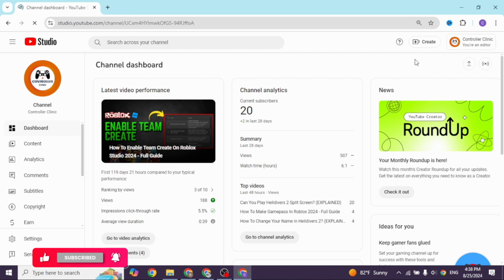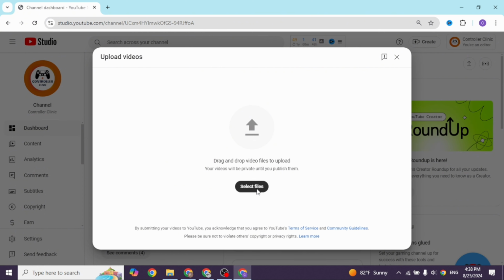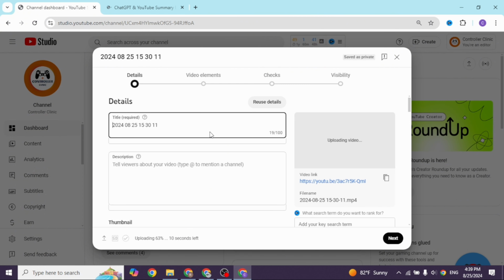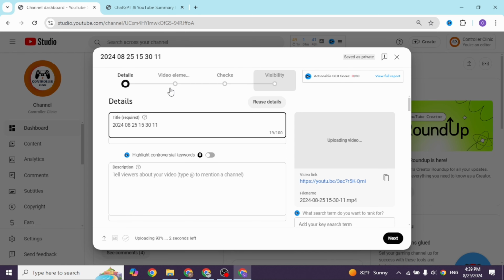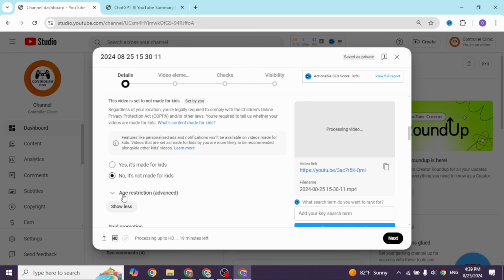How To Set Age Restrictions on YouTube Videos 2024 | Age-restrict your own video on YouTube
Tutorial On How To Set Age Restrictions on YouTube Videos 2024 | Age-Restrict Your Own Video on YouTube

 Welcome to Official Help Desk! In this video, we'll guide you through the steps to set age restrictions on your YouTube videos in 2024. If you want to ensure that your content is only viewed by an appropriate audience, this tutorial will show you how to age-restrict your own videos easily.

 Topics Covered:

How To Set Age Restrictions on YouTube Videos 2024: Step-by-step instructions on how to add an age restriction to your videos using YouTube Studio on both desktop and mobile platforms.

Understanding YouTube's Age Restriction Policies: Learn about YouTube’s guidelines and policies on age-restricted content, including what types of content may require age restrictions and how it impacts video visibility.

Tips for Managing Age-Restricted Content: Additional tips on managing your age-restricted videos, including how it affects monetization, video reach, and audience engagement.

0:05 - How To Set Age Restrictions on YouTube Videos 2024
0:15 - Understanding YouTube's Age Restriction Policies
0:25 - Tips for Managing Age-Restricted Content

Have you set age restrictions on your YouTube videos? What best practices do you follow for managing content that may need restrictions? Share your experiences or ask for help in the comments section below!